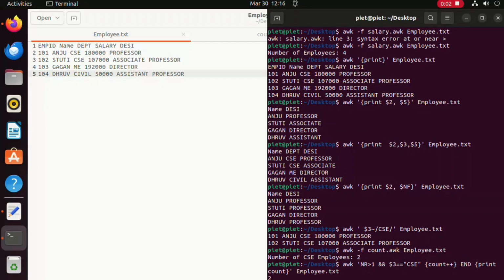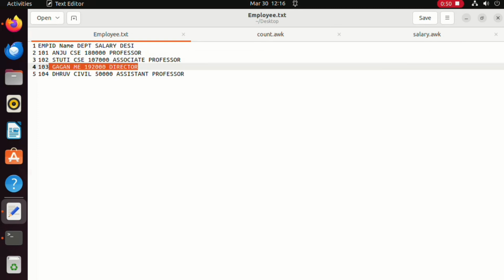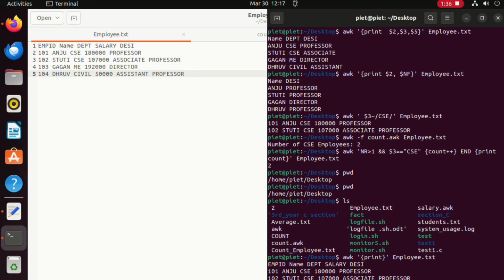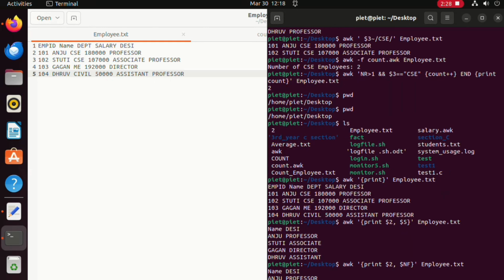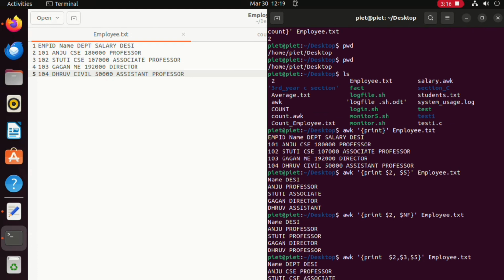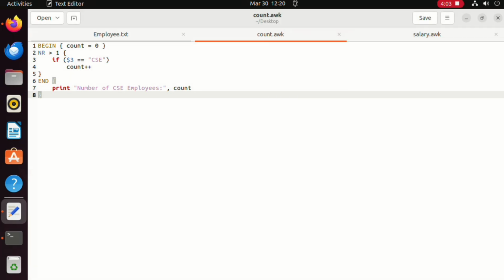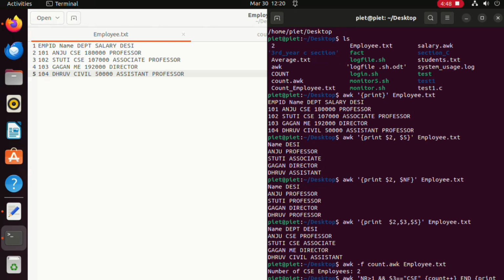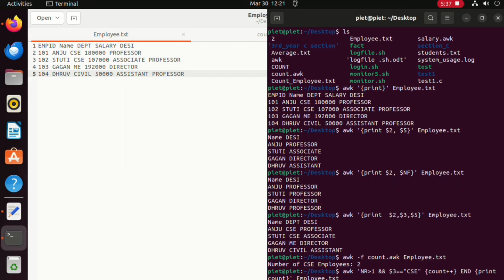AWK Script in Linux Explained 🔥 | Step-by-Step Implementation Guide | by Dr. Anju Gandhi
📘 Welcome to Simplified AI (by Prof. Anju Gandhi)
Learn how to create, write, and execute an AWK script file in Linux step by step. This tutorial covers everything from basic syntax to real-world examples so you can master text processing like a pro.

In this video, you will learn:

What is AWK in Linux
How to write an AWK script file (.awk)
Running AWK scripts using terminal
Working with patterns and actions
Practical examples for log/file processing

AWK is one of the most powerful tools in Linux for data extraction, reporting, and automation, widely used by system administrators and developers.

Learn Linux, Unix Programming, and AI concepts in a simple and practical way. This channel is specially designed for engineering students (B.Tech, BE, MCA) and beginners.

✔️ Step-by-step explanation
✔️ Practical examples
✔️ Important concepts for exams & viva

🚀 Topics covered on this channel:
• Linux Commands (Basic to Advanced)
• Unix Programming Tutorials
• Shell Scripting

📚 Perfect for:
✔️ Engineering Students
✔️ Beginners in Linux & Unix
✔️ Exam Preparation